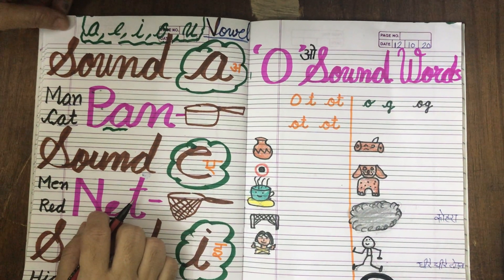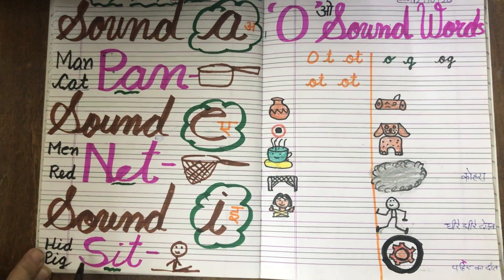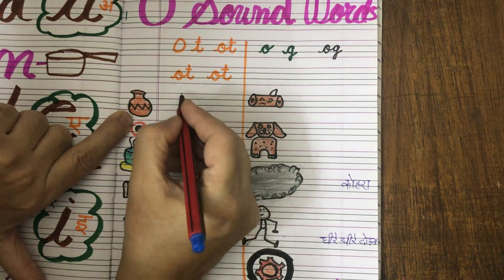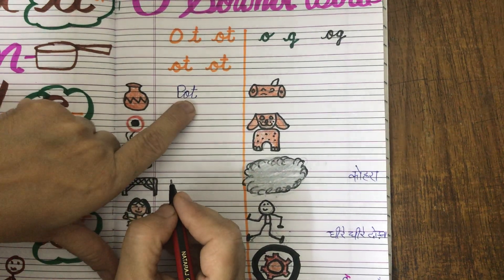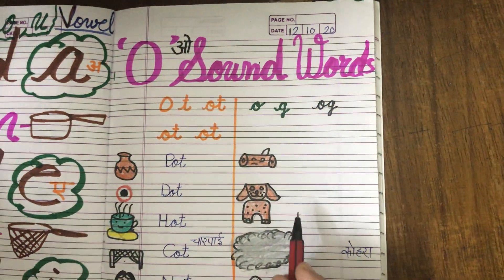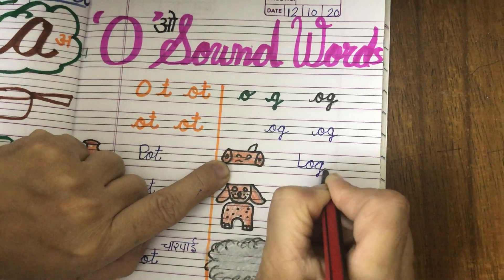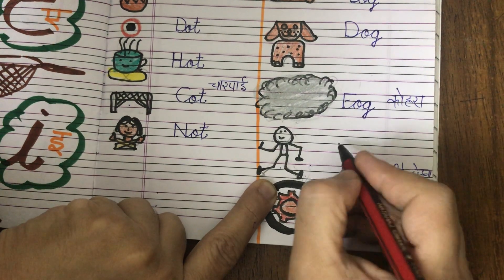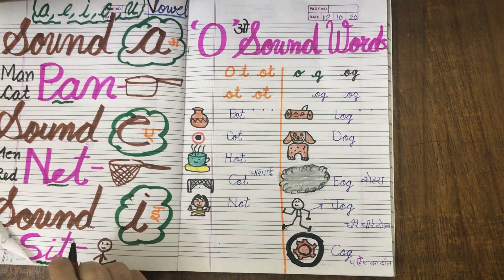‘ot’ and ‘og’ family words